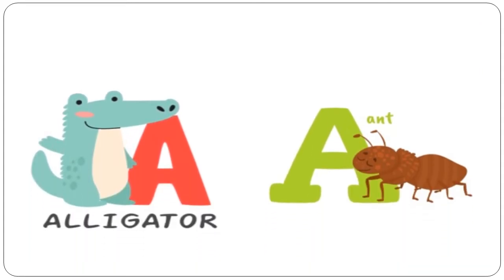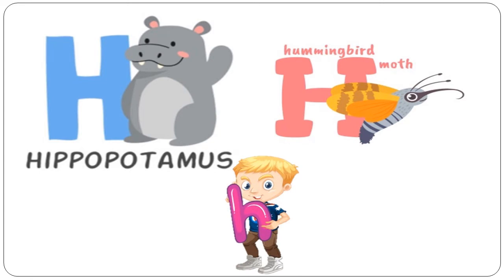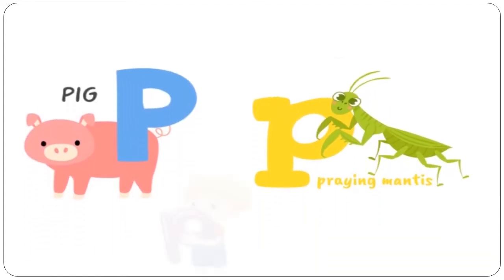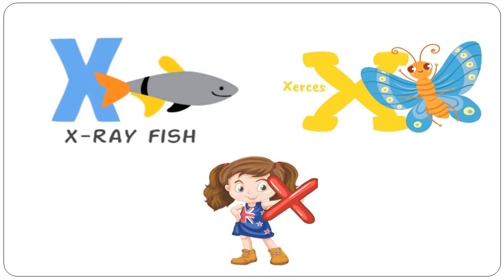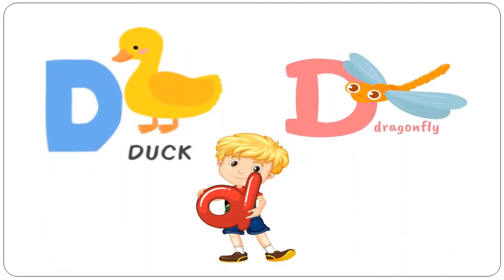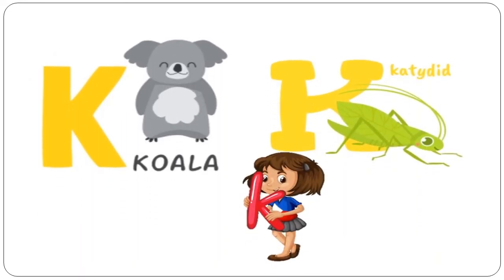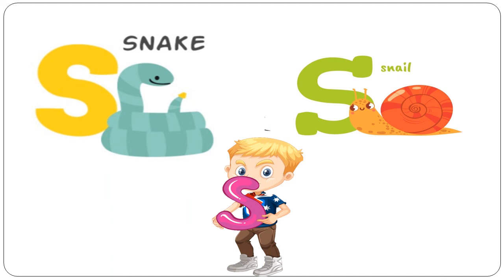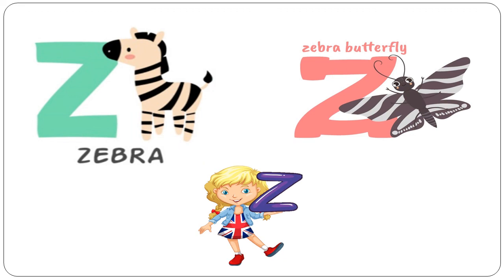@Mom's Love is Forever - Alphabets A to Z, A-Z, Alphabet Songs and Alphabets - Videos for Kids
Teaching kids A-Z through animal & insect names. English alphabet song, Learn English letters, Letter sounds
A is for alligator, A is for Ant
B is for bear, B is for bumblebee